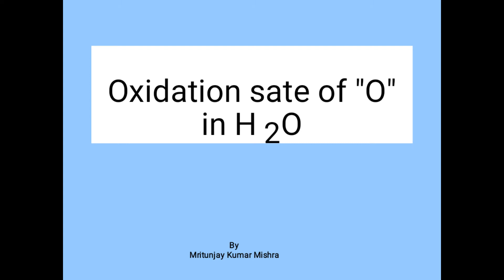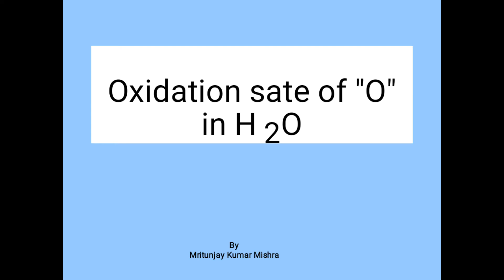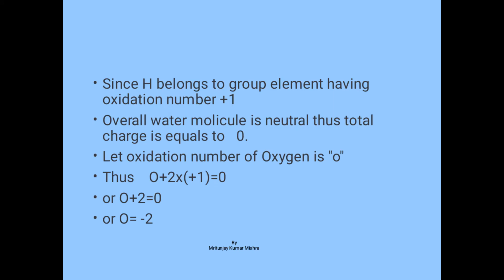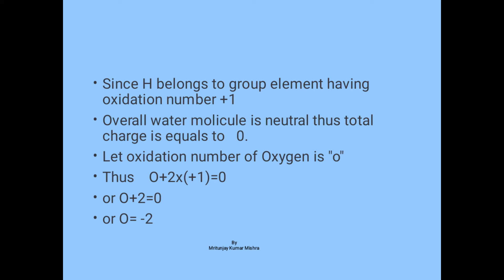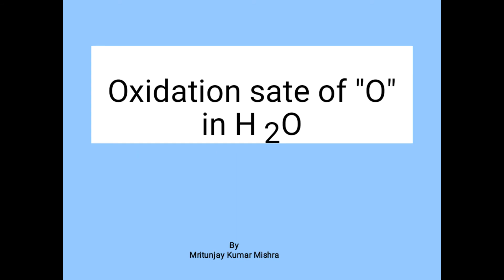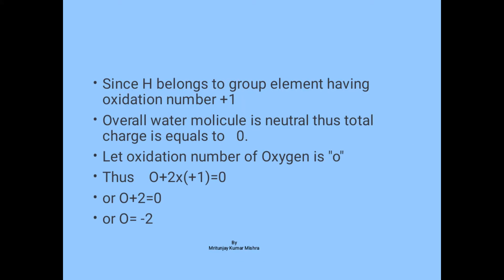Oxidation state of Oxygen in water molecule in English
Oxidation state of Oxygen in water molecule byM K Mishra